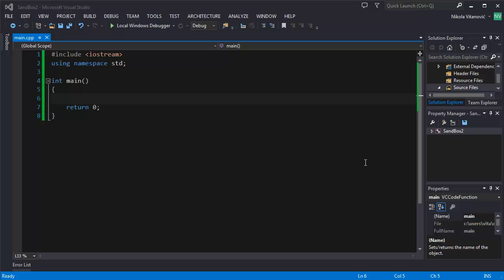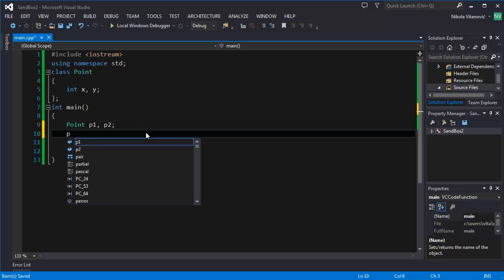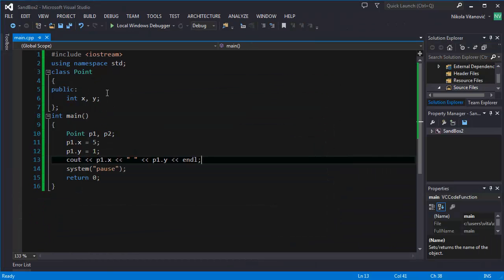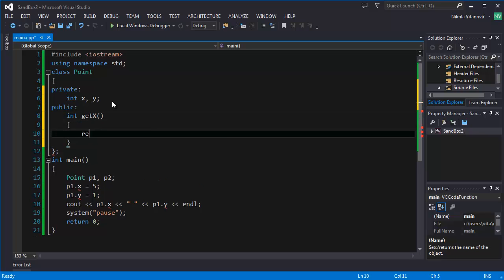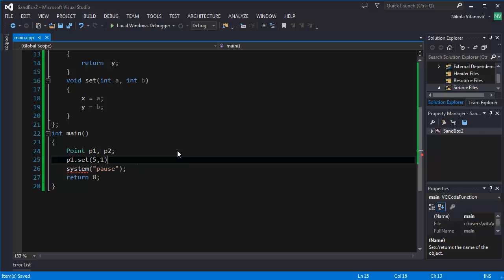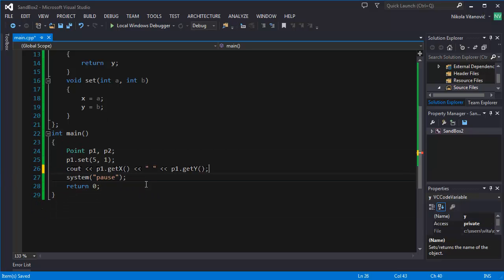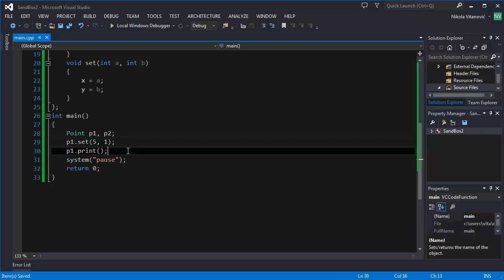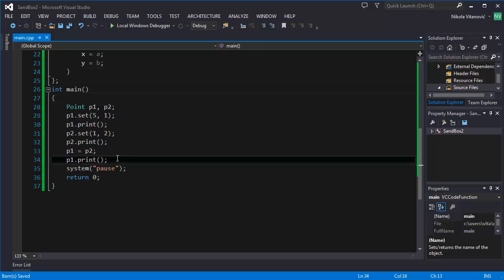C++ Tutorial 14 - Intro to classes [OOP]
C++ Tutorial 14 - Intro to classes

Welcome to my simple tutorial on C++. In this tutorials you will learn basic things about classes OOP (Object oriented programming).